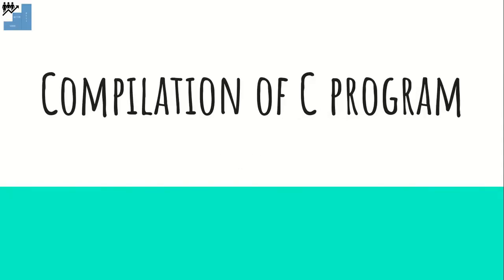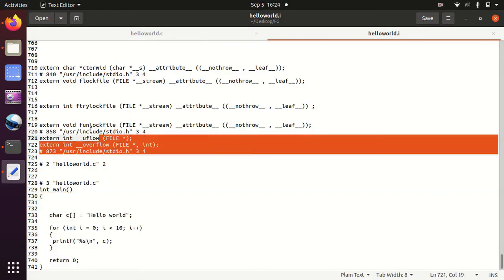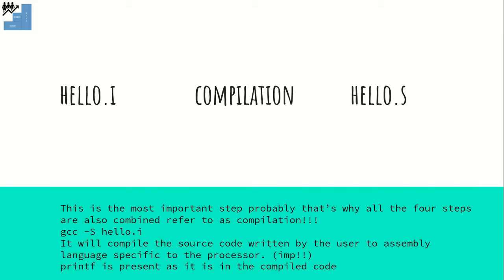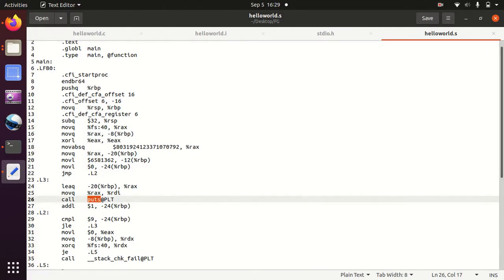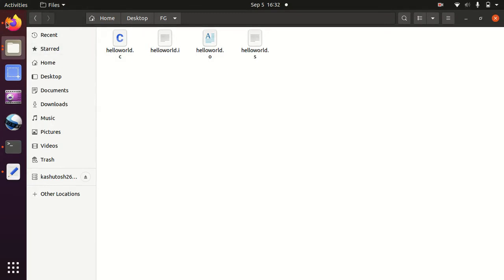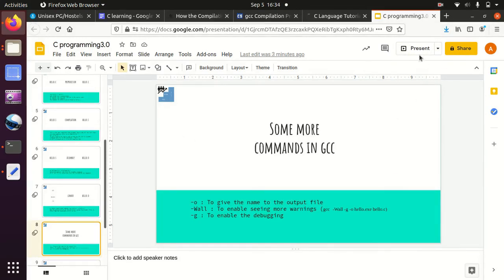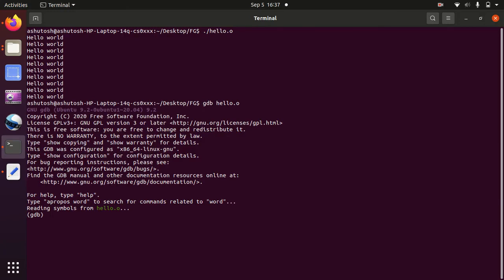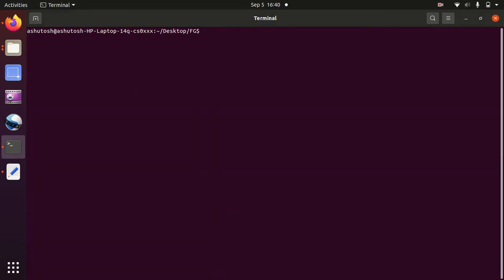C Programming Series - 3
This video describes the compilation process of a c program. At the ends it illustrates how could one debug their source code by illustrating some debug commands.